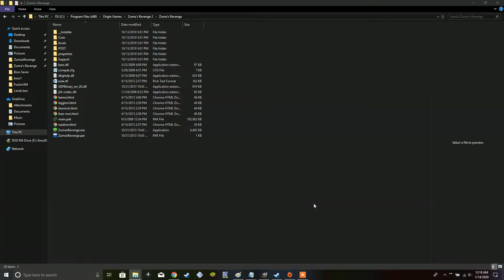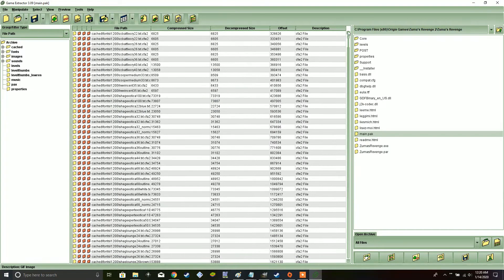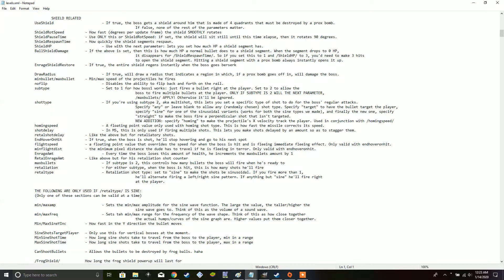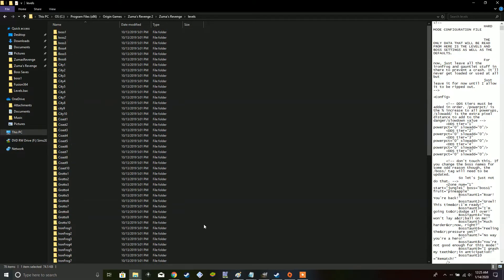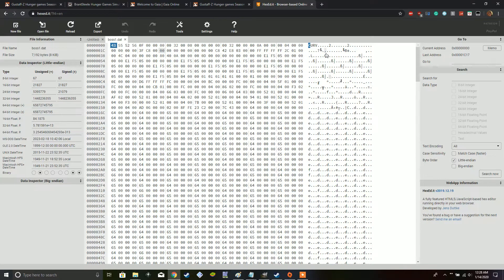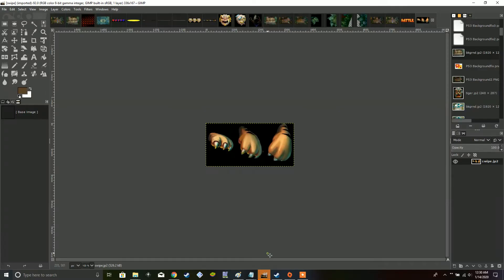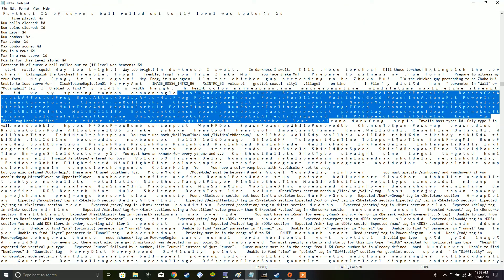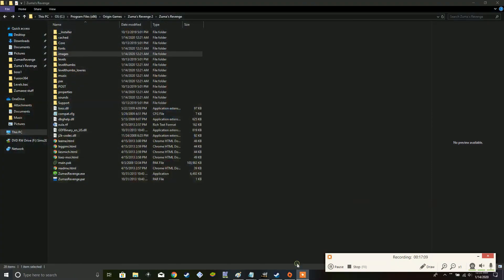Zuma's Revenge Modding Basics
Here is a basic tutorial video for modding the game Zuma's Revenge!

Link to Game Extractor!